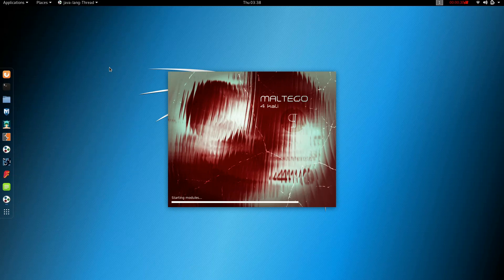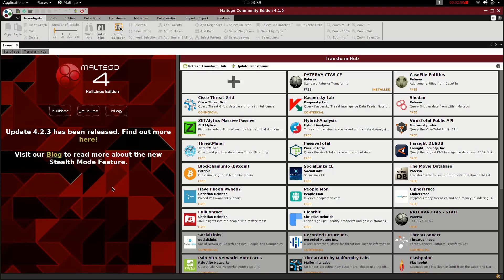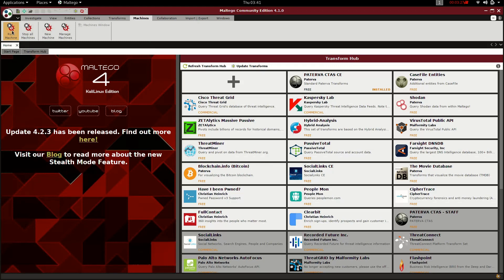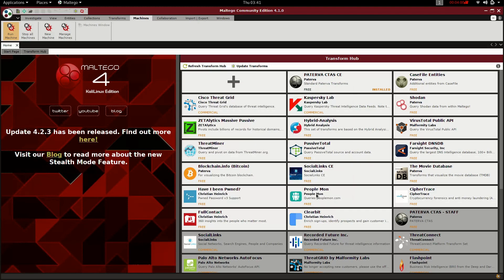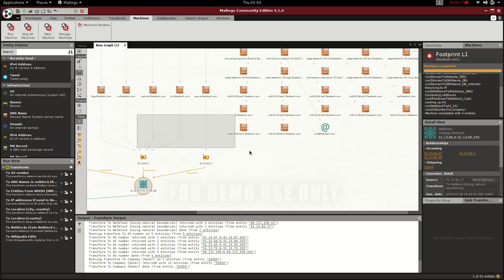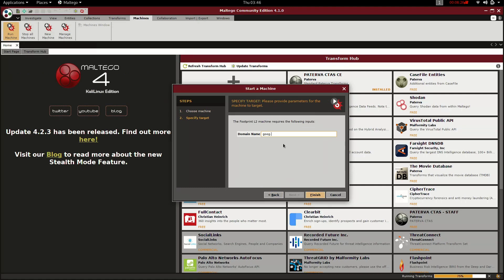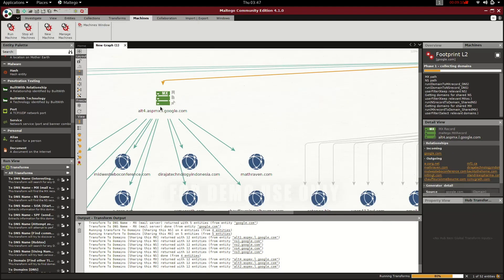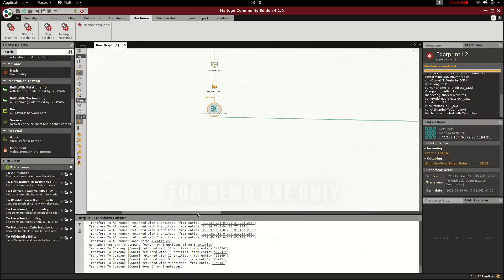How to Gather Information in Kali Linux using MalteGo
programmingTraining maharishiAmharic hackingAmharic This video series explains all the topics to be discussed in this series about 'How to hack a network' using Kali Linux operating system which is developed specially for Penetration Testing.

In this specific video we we will show you How to Gather Information in Kali Linux using MalteGo.

This video is prepared in Amharic.